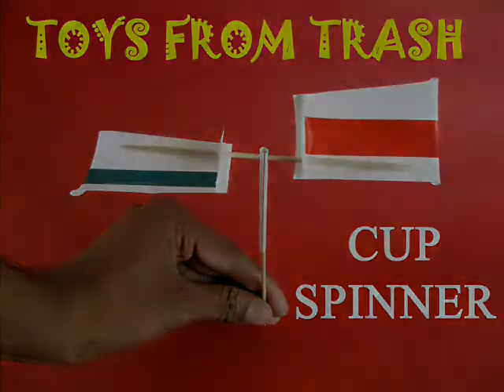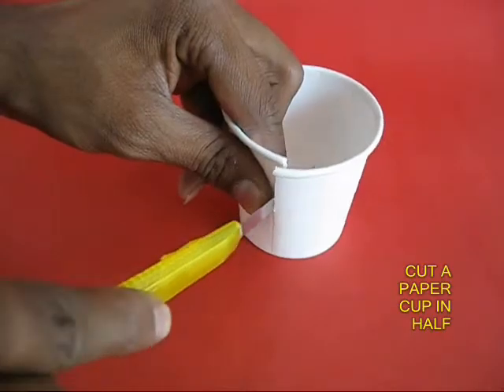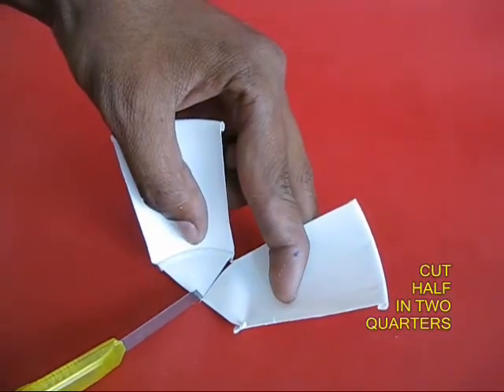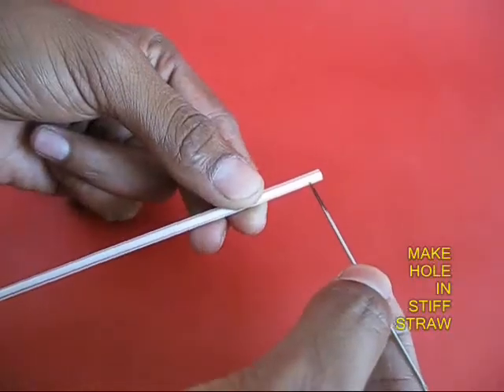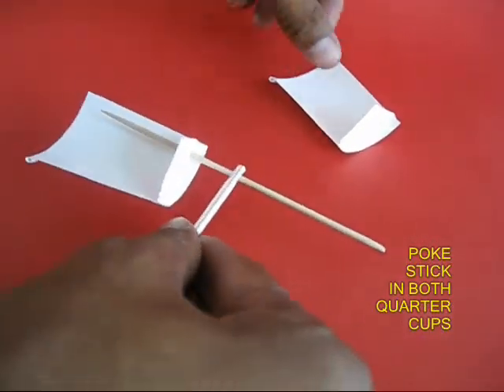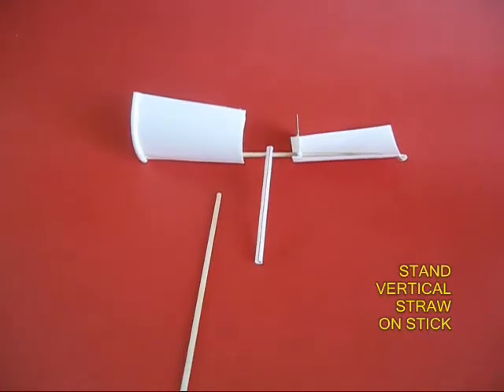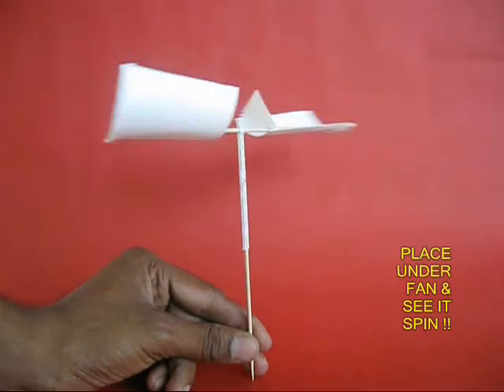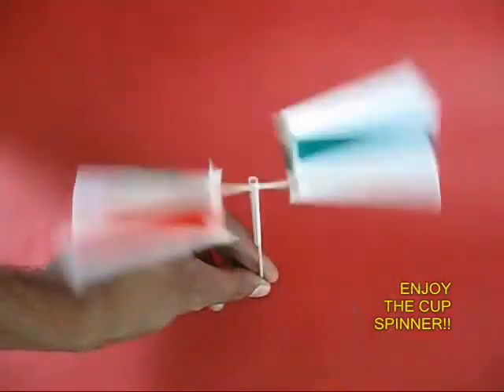CUP SPINNER - ENGLISH - 23MB.wmv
Remove the base and then cut a paper cup in four quarters. With two quarters make the wings of the spinner. Glue a stick to make the axle. Place the stick in a straw and place it under the ceiling fan. The air will make the cup spinner go round-and-round. Decorate it with color tape to enhance its appeal.
This work was supported by IUCAA and Tata Trust. This film was made by Ashok Rupner TATA Trust: Education is one of the key focus areas for Tata Trusts, aiming towards enabling access of quality education to the underprivileged population in India. To facilitate quality in teaching and learning of Science education through workshops, capacity building and resource creation, Tata Trusts have been supporting Muktangan Vigyan Shodhika (MVS), IUCAA's Children’s Science Centre, since inception. To know more about other initiatives of Tata Trusts, please